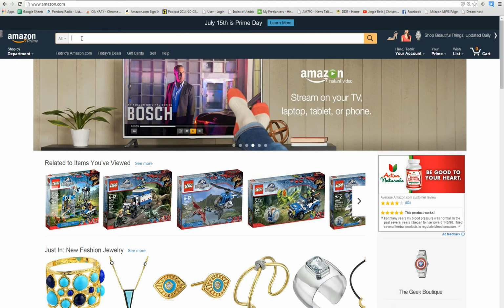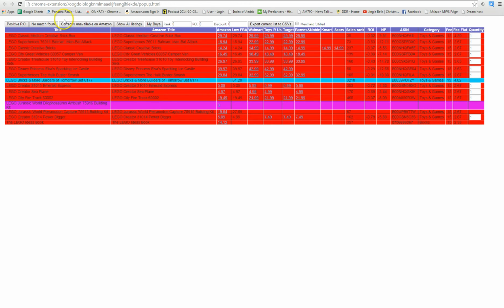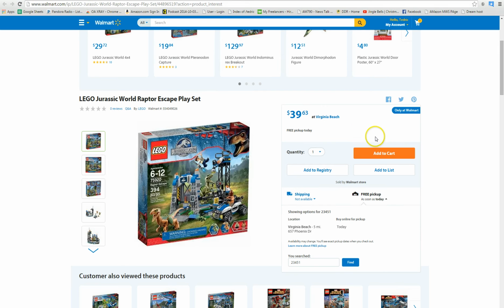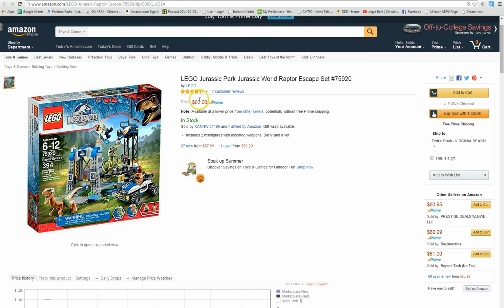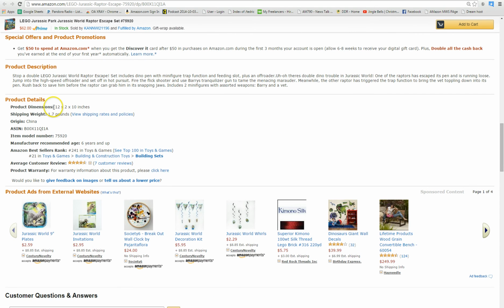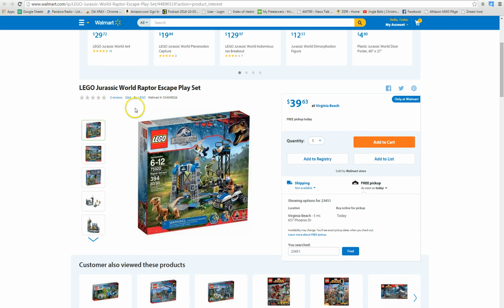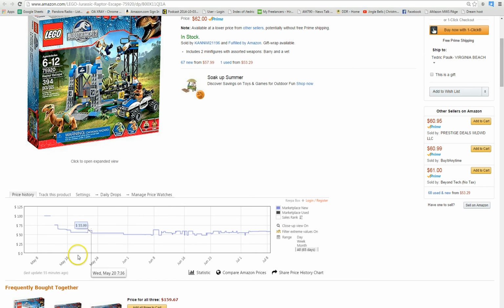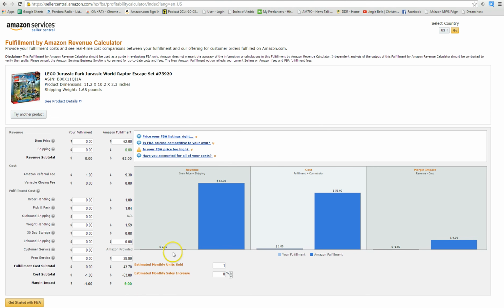Online arbitrage using OAXRAY on Amazon for amazon reselling using amazon fba.